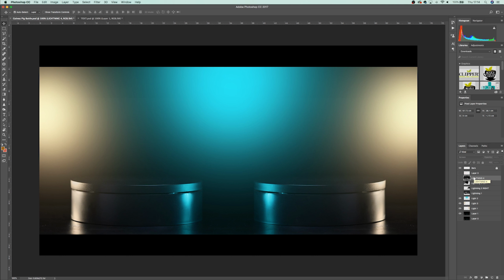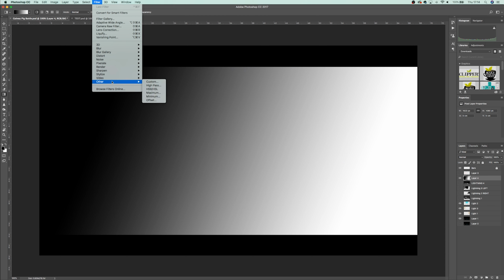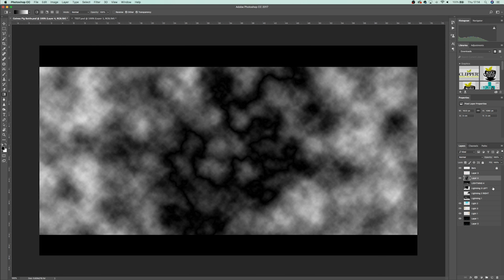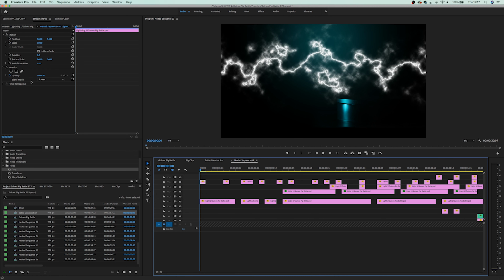HOW I MADE THIS EPIC FILM - Battle Pigs Breakdown In Premiere Pro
HOW I MADE THIS EPIC FILM - Battle Pigs Breakdown In Premiere Pro. A behind the scenes making of video that shows the tips used inside Premiere Pro and Photoshop, and how you will be able to take these simple techniques and apply the knowledge to your video creations.

If you just want to see the final film, this can be found at the 16 minute mark.

Showing how you can shoot product commercials with a look into behind the scenes will hopefully inspire you to get your camera out and start shooting.

If you are keen to use similar equipment to what I have shown, all my gear is listed below.

It’s awesome! If you’re in the need for a vast selection at a low monthly cost then I highly recommend them

Below is a list of all my gear that I use for both YouTube creations and my professional work. These are affiliate links so I will earn a small commission on any purchase made using these links, but out all goes back into the channel to help continue to make awesome content for you guys.

Lazy Susan/Rotating Turntable
USB Hub
Portable SSD’s
Backup HD Storage
Camera (main)
Lens - 100mm Macro
Lens - 35mm
Lens - 16-35mm
Lens - 50mm
Lens - 10-18mm
Variable ND Filter
Camera Monitor
Hard Case
Microphone Arm
Main Video Light
Pocket video Light
Large Softbox
Medium Softbox
Studio Strobe
Geared Head
Joby Gorillapod